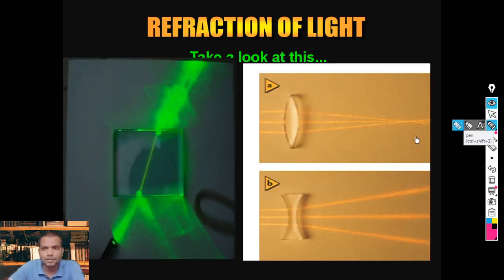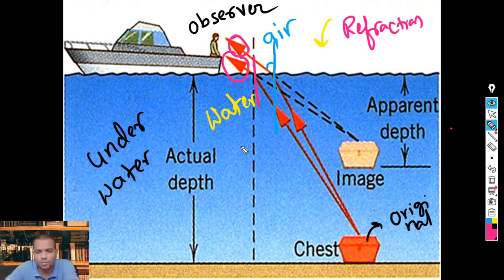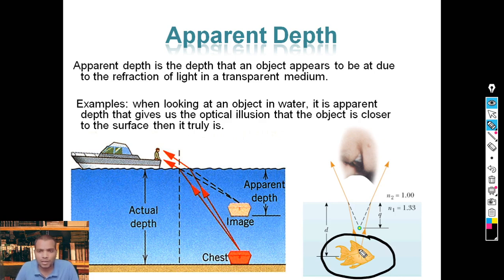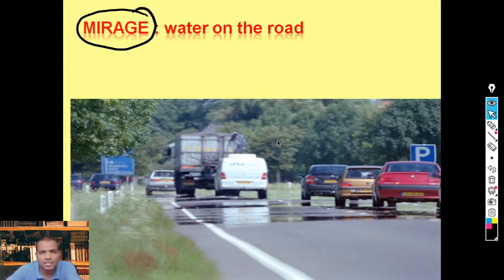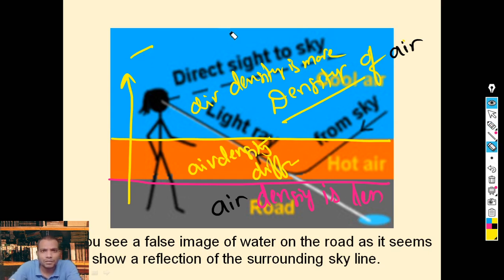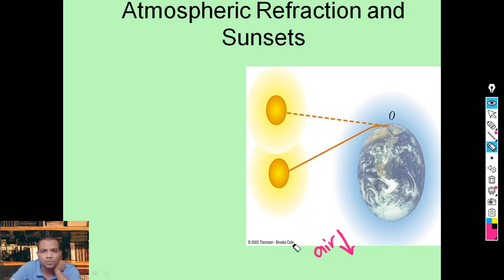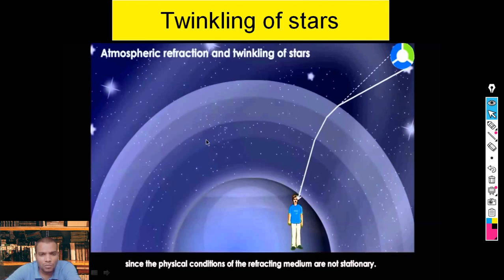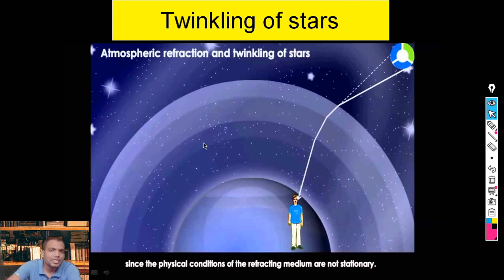Class 10 physics The human eye and colourful world, atmospheric refraction examples 11.04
Atmospheric refraction.
Formation of mirage
Early sunrise and sunset
Mirage
Apparent depth